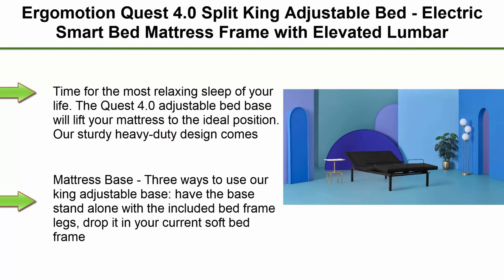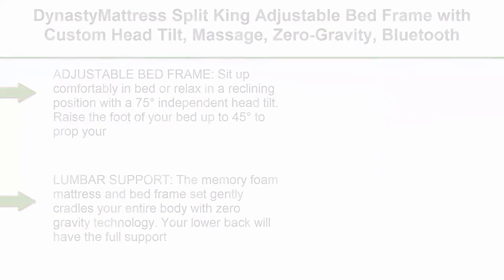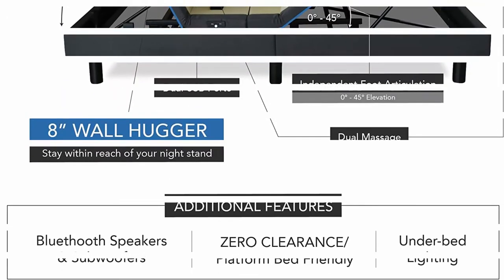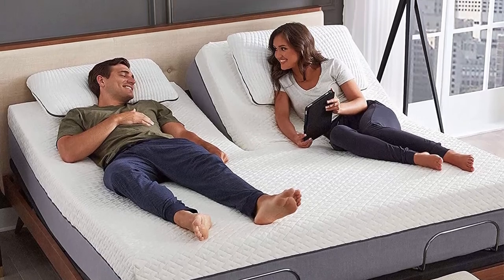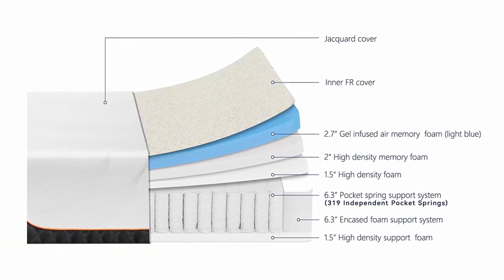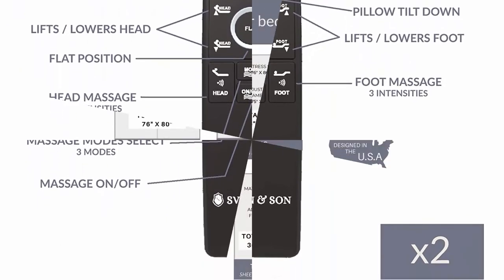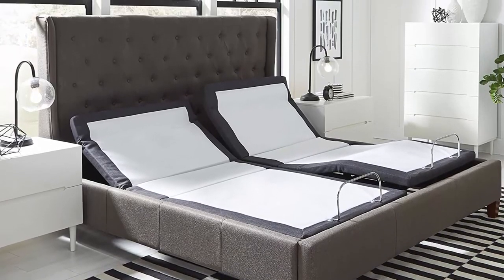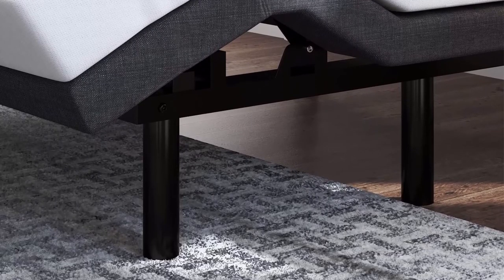✅ 10 Best Split King Adjustable Bed Frame 2023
10 Best Split King Adjustable Bed Frame from amazon;

Top 1:Ergomotion Quest 4.0 Split King Adjustable Bed

Top 2:DynastyMattress Split King Adjustable Bed Frame with Custom Head Tilt, Massage, Zero-Gravity, Bluetooth and USB Ports + Memory Foam Mattress Set

Top 3:Best Choice Products Ergonomic Split King Size Adjustable Bed, Zero Gravity Base for Stress Management w/Head and Foot Incline, Wireless Remote Control, Massage, Under-Bed Nightlight, and USB Ports

Top 4:Blissful Nights - e4 Split Head Flex Top King Size Adjustable Bed Frame Set with 12" Copper Gel Infused Memory Foam Mattress Medium Firm, 120-Night Trial

Top 5:Split King Adjustable Bed Frame with Mattress - 14” Luxury Cool Gel Memory Foam Hybrid Mattress, Massage, Zero Gravity, Anti-Snore, 5 Minutes Installation, Head and Foot Incline, Split King

Top 6:Sven and Son Split King Adjustable Bed Base Frame (Head Tilt) + 14” Luxury Cool Gel Memory Foam Mattress, Head and Foot USB Ports, Zero Gravity, Interactive Dual Massage, Wireless, Classic (Split King)

Top 7:Blissful Nights e3 Split King Adjustable Bed Base Frame with 10" Medium Firm Gel Infused Memory Foam Mattress

Top 8:Blissful Nights Split King e5 Adjustable Bed Frame with Head Tilt, Massage, Anti-Snore, Zero Gravity, USB Charging, Nightlight, Wireless Remote

Top 9:Einfach Motorized Upholstered Adjustable Bed Base/Split King Size Bed Frame with Wireless Remote/Customizable Head and Foot Incline/Wood Board Support(2 Twin XL Bed Base Only)

Top 10:Sven and Son Split King Adjustable Bed Base Frame + 14” Luxury Cool Gel Memory Foam Hybrid Mattress, Head Up Foot Up, USB Ports, Zero Gravity, Interactive Dual Massage, Wireless, Classic (Split King)